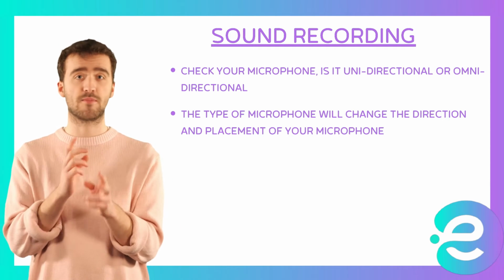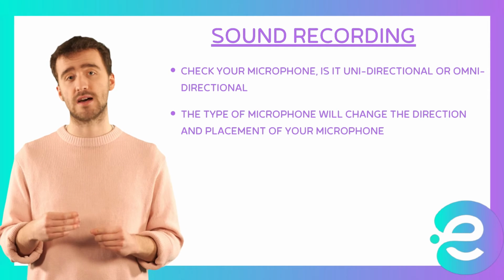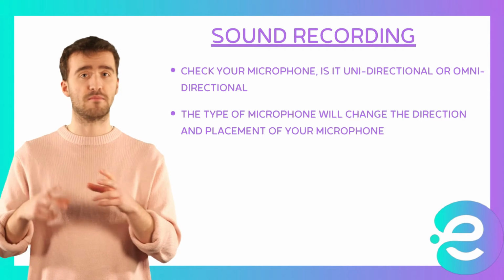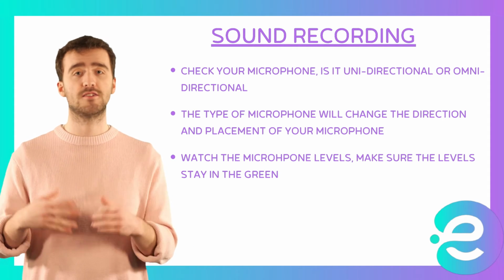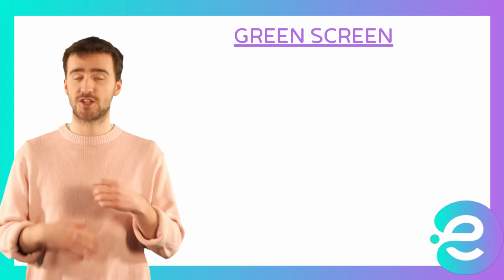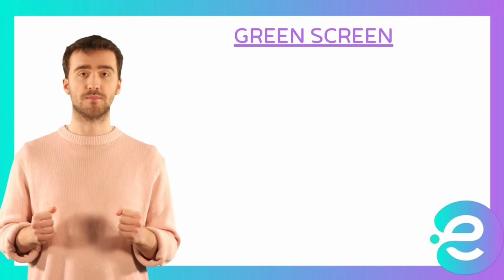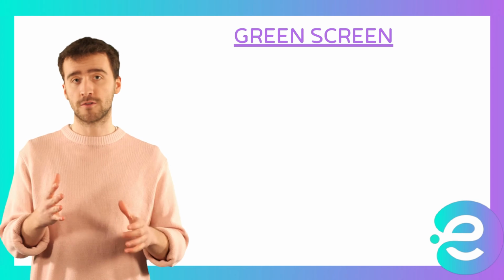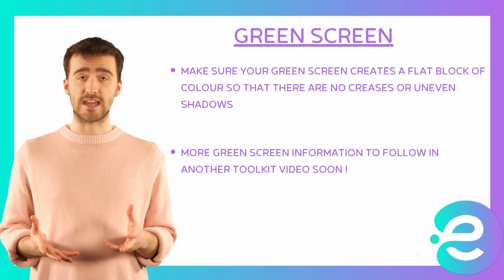How To Start Filming In A Studio (Part 2) - Empire Media Toolkit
Welcome back to the Empire Media Toolkit everyone! Today we are continuing last week's video, discussing studio filming. This week we are looking at sound recording equipment and green screens.

Thank you all again for joining us this week and we look forward to seeing you for the next toolkit video!